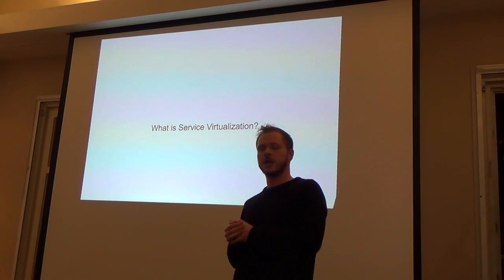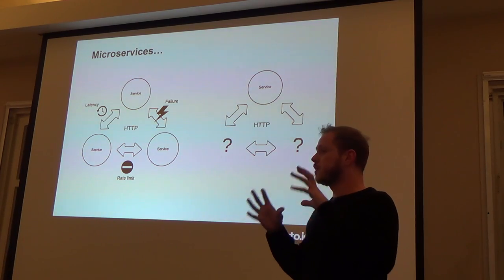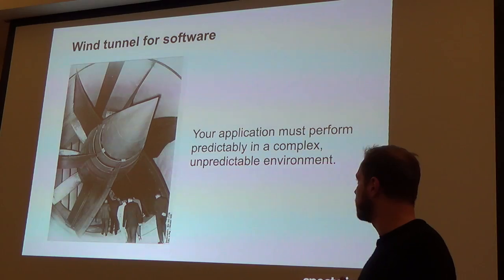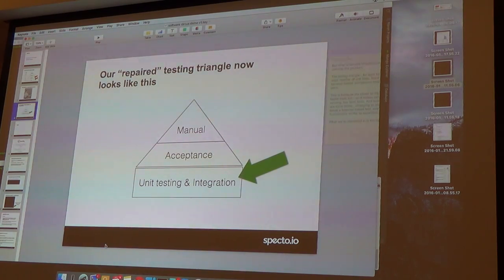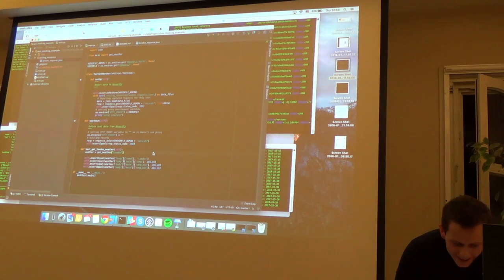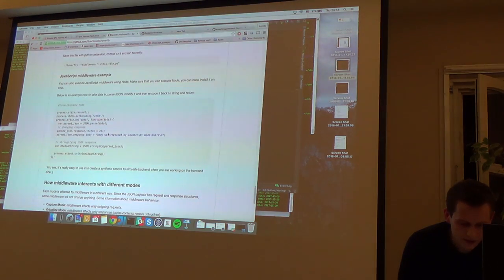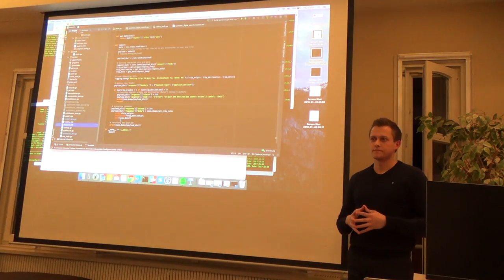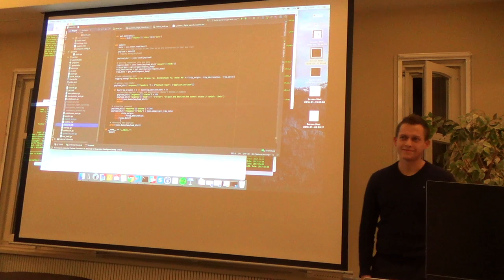Service Virtualisation - Tom Cunliffe & Karolis Runsenas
Service virtualisation tools promise to “increase developer productivity”, “realise agile parallel development” and “accelerate release cycle times”… But what does this mean? And why should you care?

Learn how service virtualisation can help you deal with the headache of developing and testing against external services.

Bio: Tom is CEO of SpectoLabs, a company that provides open source tools to help teams deliver software faster. He has a background in product ownership, agile testing and data analysis.

Bio: Karolis is a Full Stack developer. Master in Python, experienced in Go, JavaScript (React.js), expert in data processing, web services (creating and consuming APIs), service virtualization, test automation, Django/Tornado frameworks, building 12-factor applications, automated deployment with Docker. Also, have lots of experience with OpenStack!